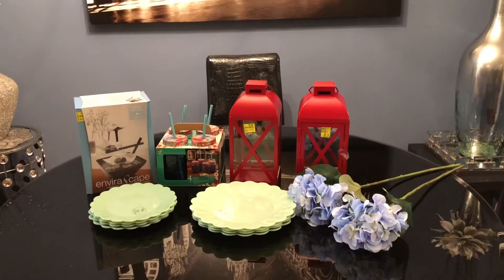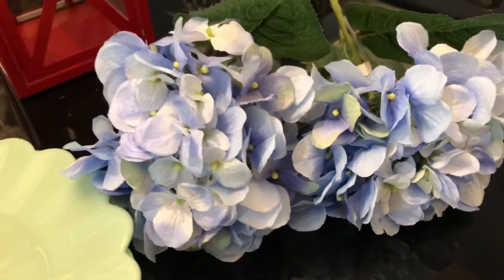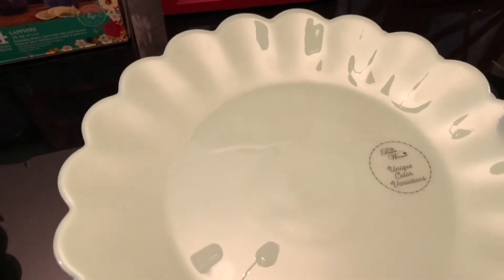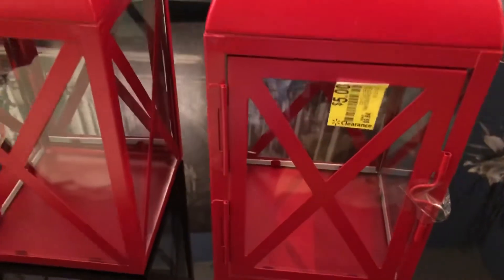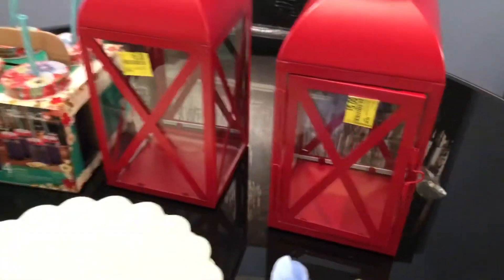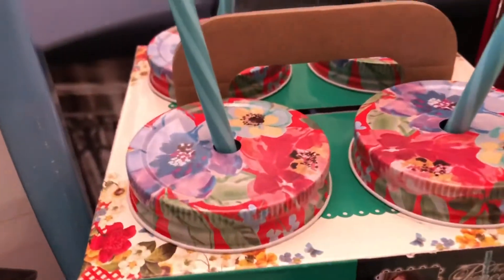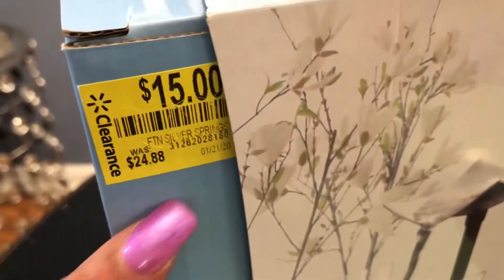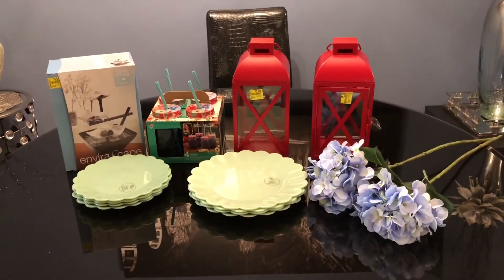HAUL TIME!! Walmart finds